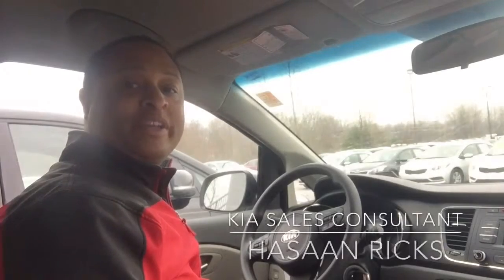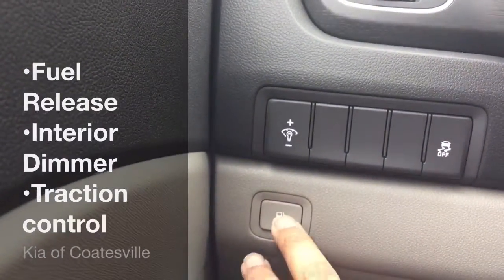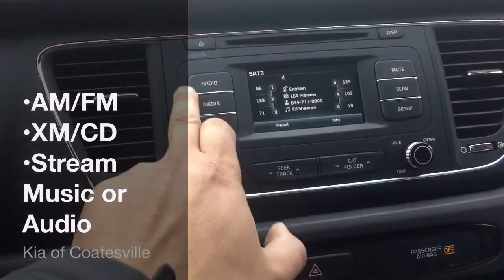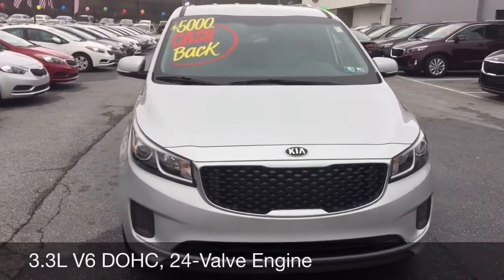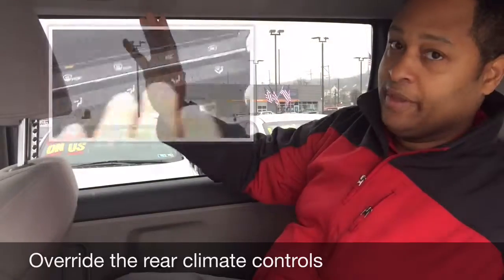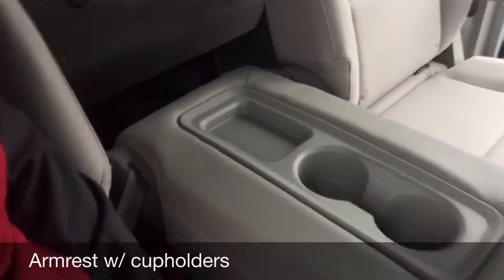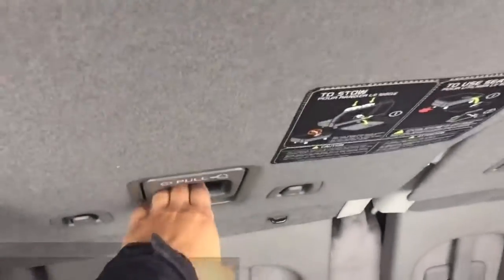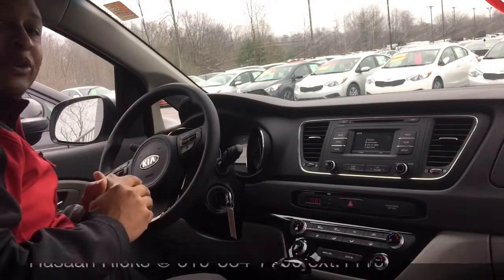2016 Kia Sedona LX Walkaround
Description

*All factory incentives and discounts applied for discounted pricing.*

At Kia of Coatesville and Kia of West Chester we have devoted ourselves to helping and serving our customers to the best of our ability. We believe the cars we offer are the highest quality and ideal for your life needs. We understand that you rely on our Kia dealer web site for accurate information, and it is our pledge to deliver you relevant, correct, and abundant content.
Features

Comfort
Audio system with AM/FM radio, CD player (reads MP3 format), satellite radio, touch screen and color screen
Six speakers
Roof antenna
Cruise control
Upgraded cloth/velour YES Essentials® upholstery premium cloth
Driver captains front seat with 10-way power power height, power lumbar and power tilt, front passenger seat captains front seat
Split-folding rear seats: split, tip/tumble, manual recline and manual fore/aft
Third row seats: split-folding, split bench with seating for three fold flat to floor
Ventilation controls
Climate control
Body-color driver and passenger power door mirrors with turn signals
Exterior
Front and rear alloy wheels: 17" x 6.5"
Roof spoiler
Front and rear 235/65-17 and all-season tires includes: low rolling resistance
Safety
ABS
Four-wheel disc brakes: two ventilated
Rear Camera Display rear camera parking distance sensors
Headlight control with dusk sensor Auto Light Control
Anti-theft protection
Two height-adjustable front seat head restraints, three height-adjustable rear seat head restraints, three height-adjustable 3rd row seats head restraints
Height adjustable rear seat belt, height adjustable passenger rear seat belt, 3-point center rear seat belt
Technical
Engine: 3.3L Lambda II V 6 DOHC and variable valve timing
Primary fuel type: unleaded
Power (SAE): 276 hp @ 6,000 rpm; 248 ft lb of torque @ 5,200 rpm
Independent front strut suspension with stabilizer bar and coil springs, independent rear multi-link suspension with coil springs